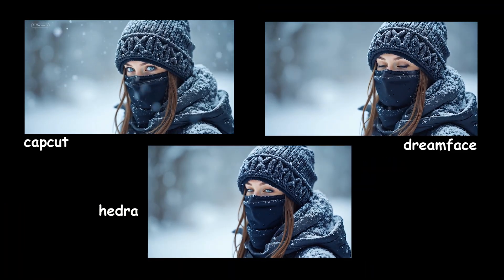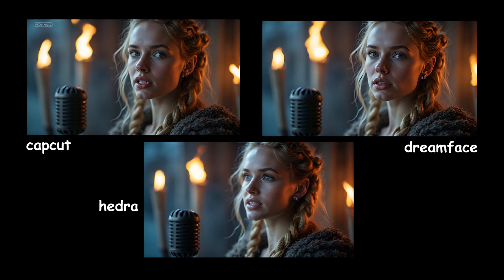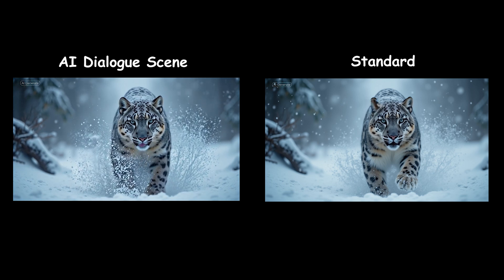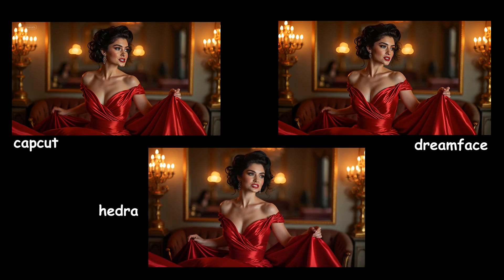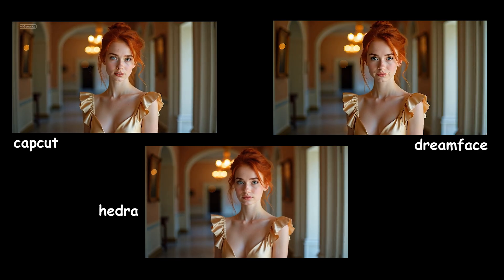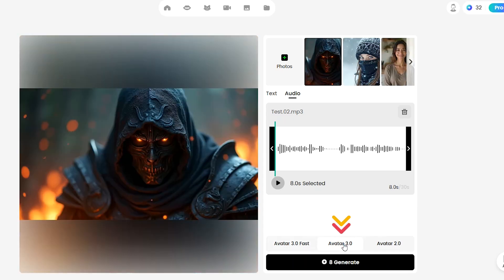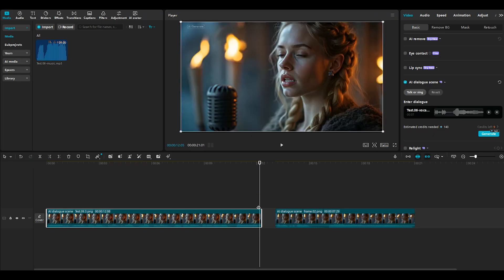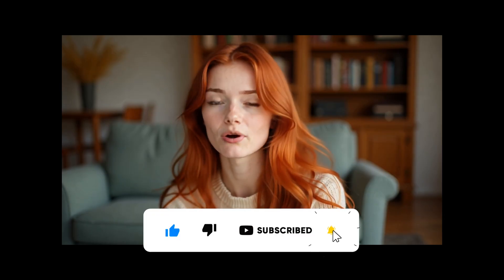Best AI Lip Sync Tool 2025? Hedra vs DreamFace vs CapCut 🔥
🎥 Best AI Lip Sync Tools 2025: Hedra AI LipSync vs DreamFace AI Lip Sync vs CapCut Lip Sync - Get ready for the ultimate lip sync battle! Looking for the best AI lip sync tool to create realistic and engaging videos? In this AI tutorial, I compare three of the most popular AI lip sync tools — DreamFace AI lip sync, CapCut lip sync, and Hedra AI lip sync — to see which one delivers the most natural results.

From accurate lip movements and visible teeth to smooth eye contact and head gestures, I tested each tool in different scenarios. If you're searching for a powerful AI video generator to make music videos, fun lip sync clips, or professional projects, this detailed comparison will help you decide which tool is right for you!

💡 In this video, you'll learn how each AI lip sync tool performs and what makes them unique. I'll walk you through using Hedra AI lip sync, DreamFace AI lip sync, and CapCut lip sync step by step, showing you their strengths, limitations, and best use cases. Whether you want to create AI-generated music videos, talking avatars, or animated character scenes, these AI tools can help you bring your ideas to life. Don't miss this guide if you want to discover the most effective AI lip sync tools and learn how to get the best possible results for your videos! 🔥

⏲Timestamps:

0:00 Intro
0:08 Compare Lip sync Results
6:03 DreamFace AI lip sync
7:36 CapCut lip sync
9:05 Hedra AI lip sync

💬 Write your experiences with Hedra AI lip sync, DreamFace AI lip sync, and CapCut lip sync in Comment section! 📝